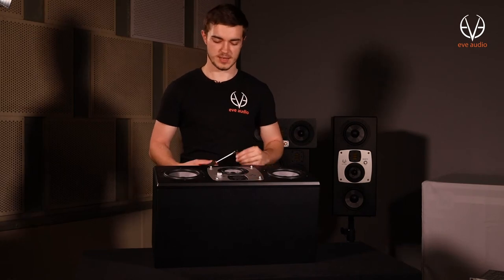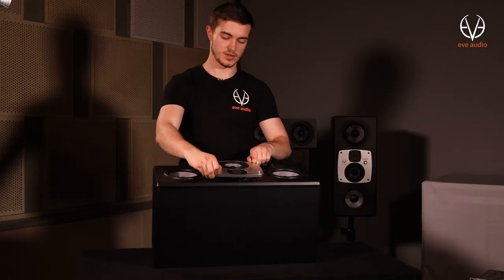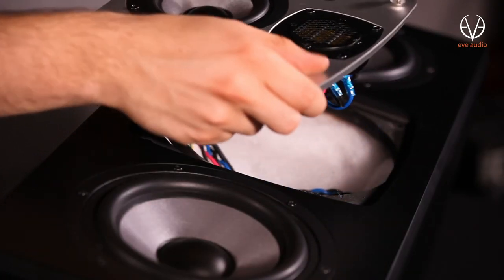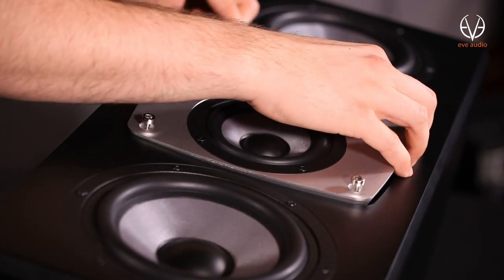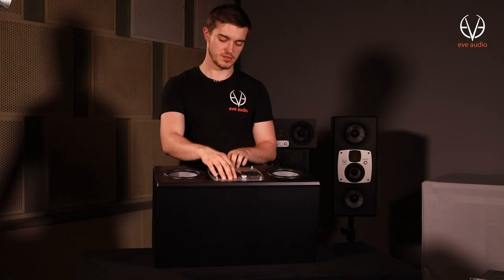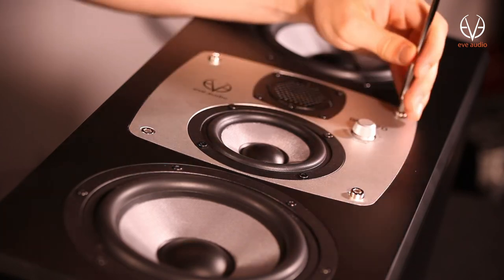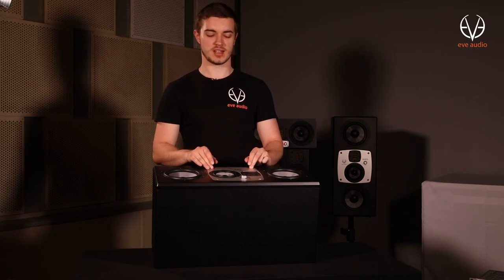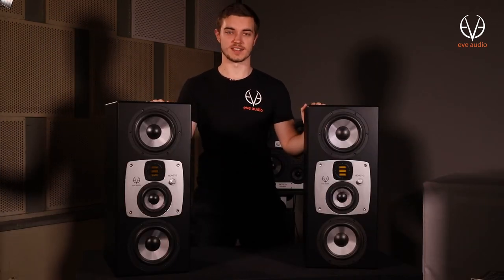Rotating the Midplate of EVE Audio Monitors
In this video we show you how to rotate the midplate, which you can find in our monitors SC4070, SC408, SC3010 and SC3012.